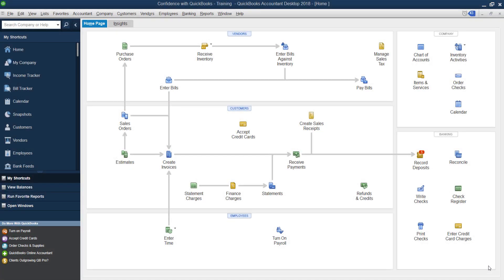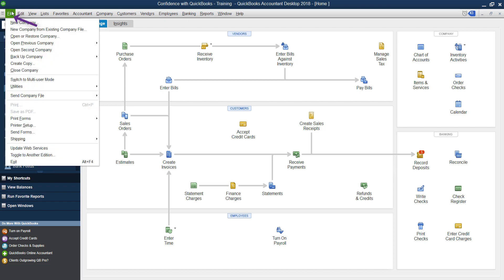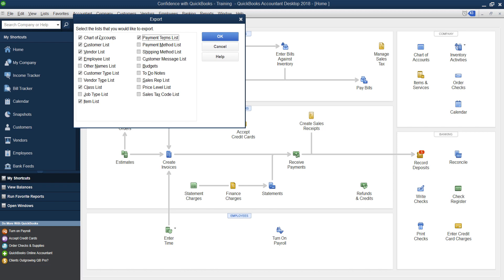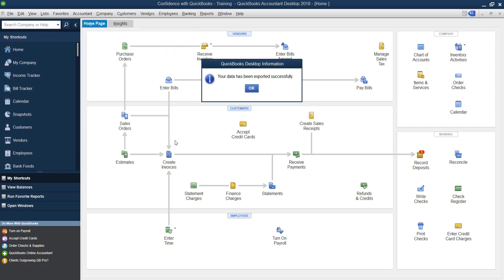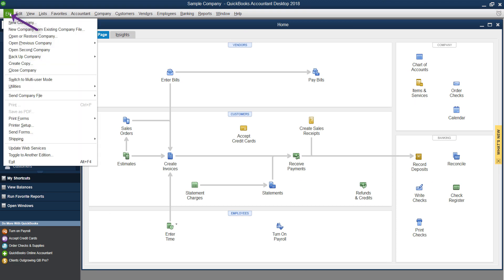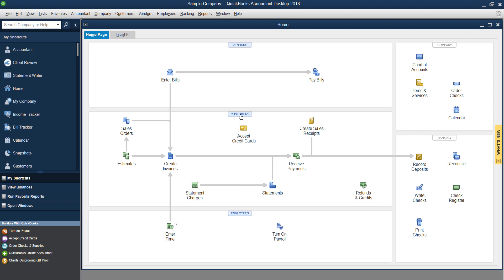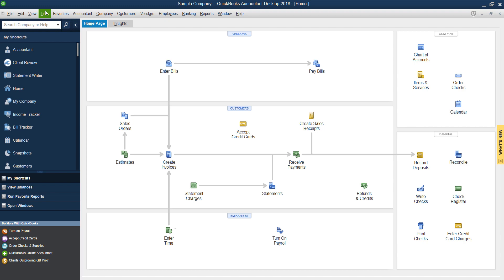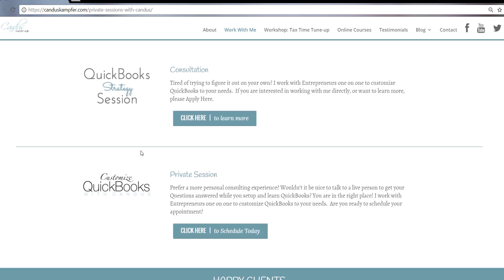Create a new company file and import lists from an existing QuickBooks company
Learn how to Import list data from an existing QuickBooks company…

Are you creating a new company file in QuickBooks?

One way to save time is to import your lists from a previous QuickBooks file or Excel list.

Step 1. Make sure you back up your data file before you start 🙂

Step 2. Export your list  (File, Utilities, Export, Lists to IIF Files…)

Step 3. In the new company file Import the lists. (File, Utilities, Import, IFF File)

One way to save time if you have a previous QuickBooks file is to export the lists (customers, vendors, chart of accounts...) and import them into the new file. You will get the list detail but no transactions.

➡️ Exporting List

Go up to “File”
“Utilities”
“Export”
“List to IIF Files…”
Select the list you want to export
Click “OK”
Choose where you want to save it
“File name”
Click “Save”
Click “OK”

**You can create a new company file or existing company file.

“New Company File” or “New Company from Existing Company File…”
“Express Start”
Add your details

➡️ Importing List

“Utilities”
“Import”
“Excel Files..”/ ”IIF Files..”
Find the file you want to import
Click “Open”
Click “OK”

➡️ Remember: You brought the list over but not the transactions.

Timestamps:

0:00 - Intro
0:15 - Condense Data
0:28 - Export List in QuickBooks
1:47 - Create new company file
2:14 - Import list in QuickBooks
3:00 - Remember 💡
3:05 - Chart of Accounts
3:22 - Final Thoughts